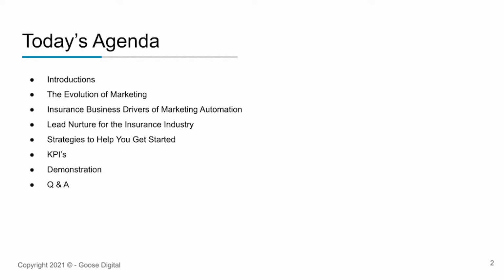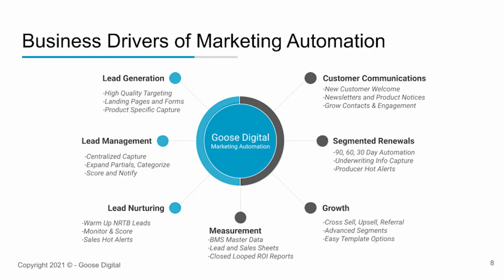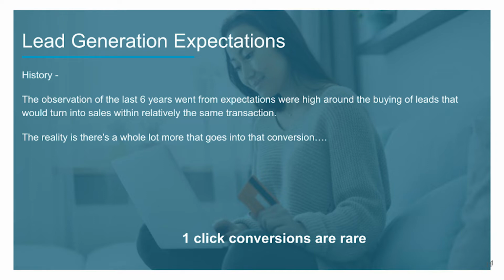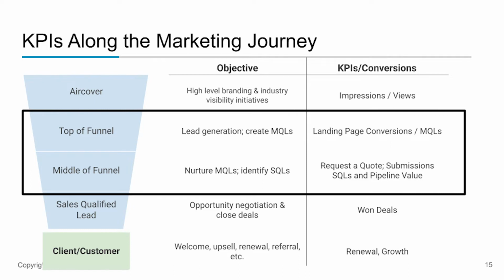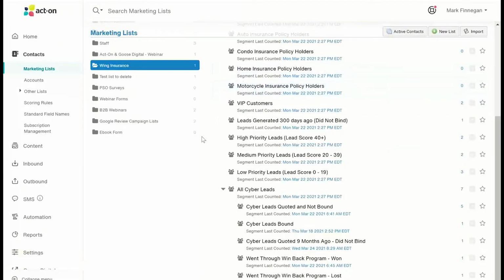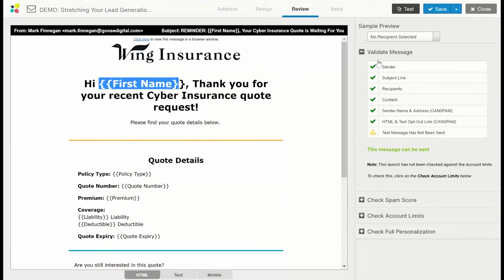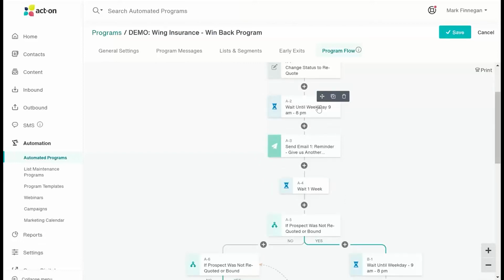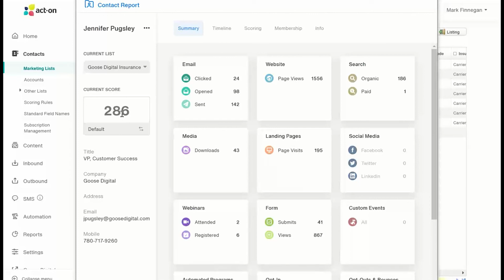Stretching Your Lead Generation Budget With Lead Nurturing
An increasing amount of insurance providers are spending a significant amount of money on in-bound marketing to drive quality leads in an extremely competitive industry. This is referred to as top funnel activity and what often gets overlooked is strategies that continue to nurture leads at every stage of the buying cycle, leaving upwards of 80-90% of your leads on the table.

So why aren't insurance providers including more nurture programs into their strategies? The answers vary. For some they don't know how, for others their marketing resources are already maxed out in order to spend the time needed to add additional flows, or they don't have the right platforms, tagging and reporting in place to surface funnel stage activity that will give the insight needed to build upon the programs.

Join Goose Digital in this 30-minute webinar and learn how to implement 3 key strategies that will increase your ability to connect to qualified leads, improve your conversion rate and win-back shoppers from the previous year.

DISCOVER HOW GOOSE DIGITAL CAN HELP GROW YOUR BUSINESS - YOUR B2B DIGITAL MARKETING PARTNER

Call Us  ►1-866-64-GOOSE